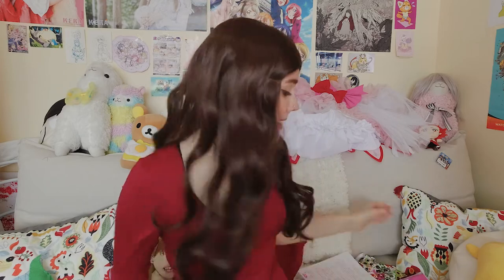What's Inside My Convention Bag?!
Hey there you!

I haven't filmed a video on the topic of conventions for quite some time! Today I'm giving you a tour on what I bring with me to conventions!!
If you ever see me at a con and need some eyelash glue...I gotchu B^)

Cosplay Amino: Mugimoo